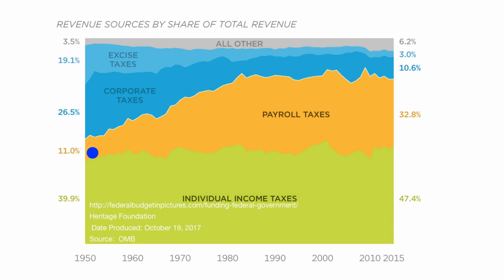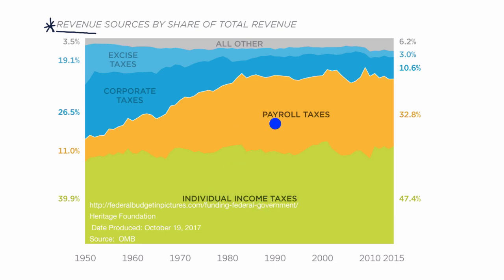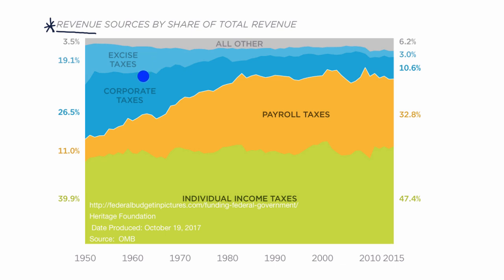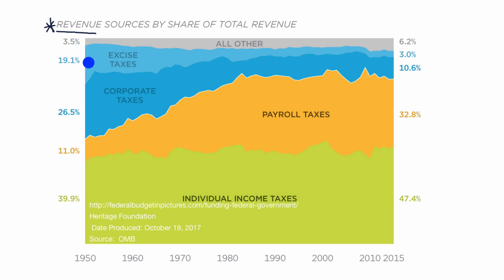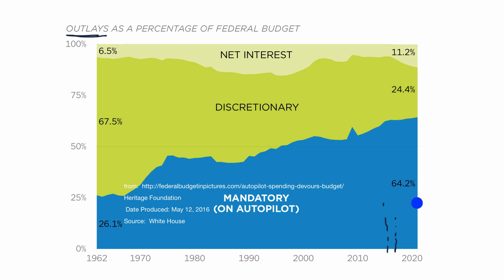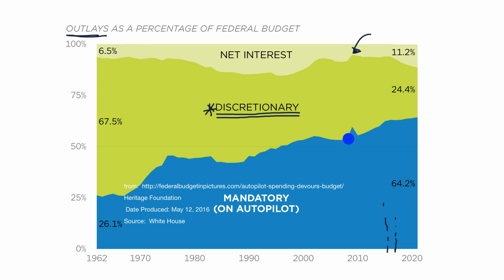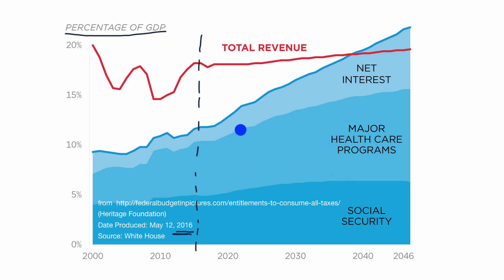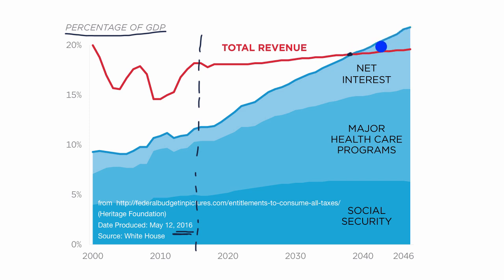Discretionary and mandatory outlays of the US federal government | Khan Academy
Courses on Khan Academy are always 100% free. Start practicing—and saving your progress—now

Discretionary and mandatory outlays of the US federal government.